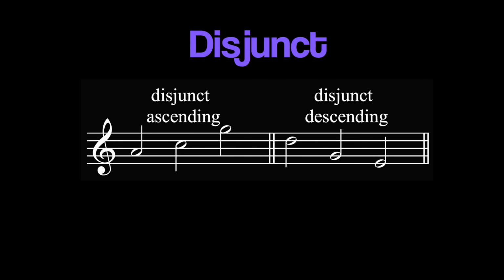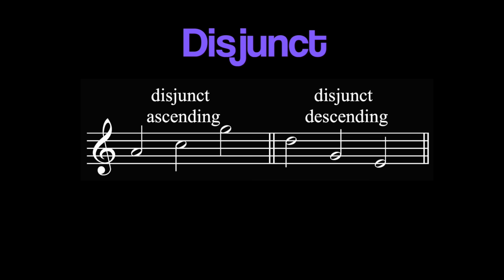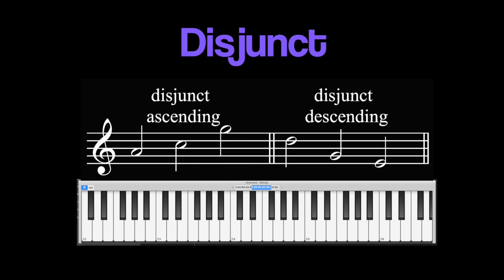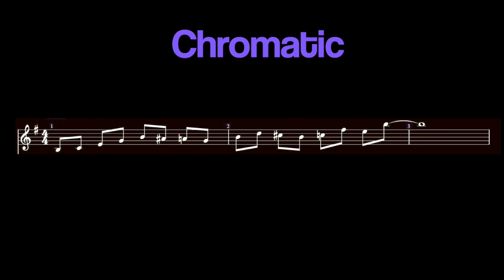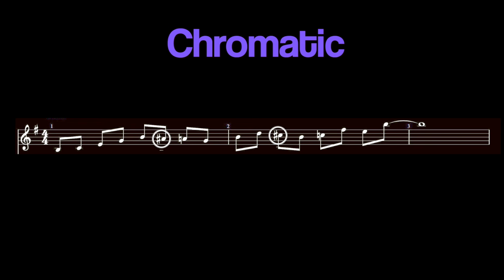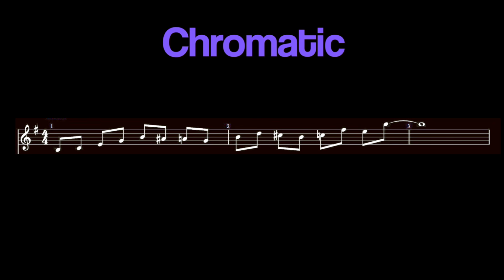Elements of Music 1 - Melody - GCSE Music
This video is about Elements of Music - Melody